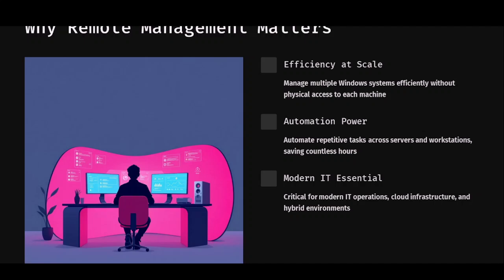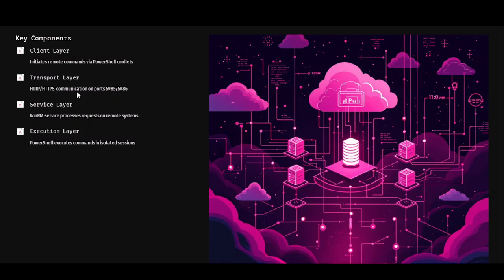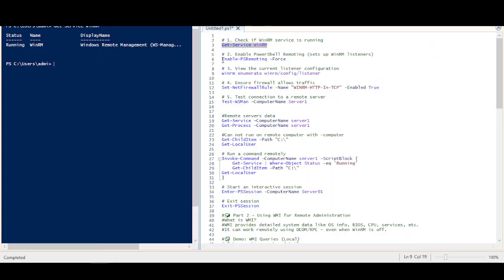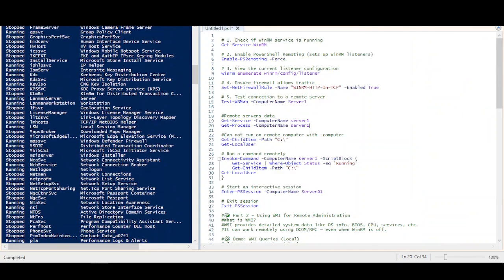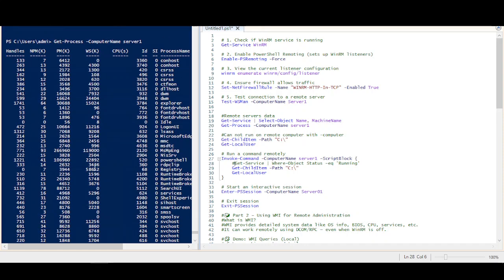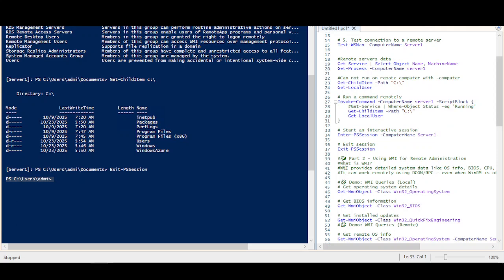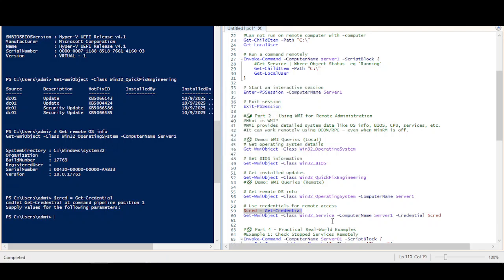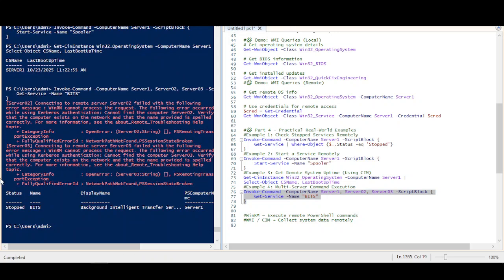Day 12: Automating Remote Administration with PowerShell